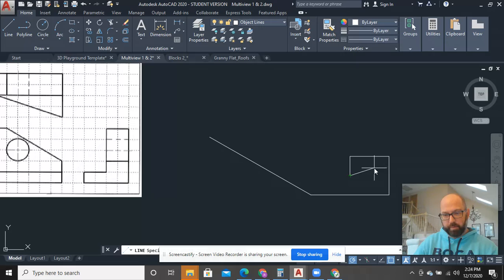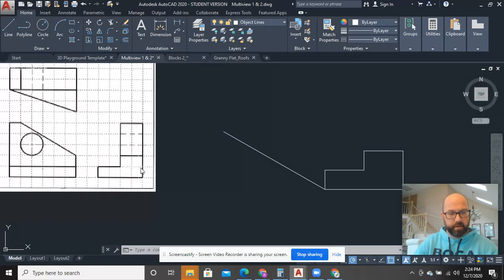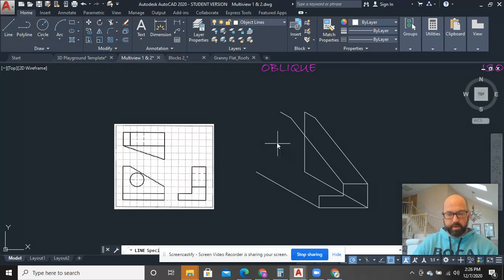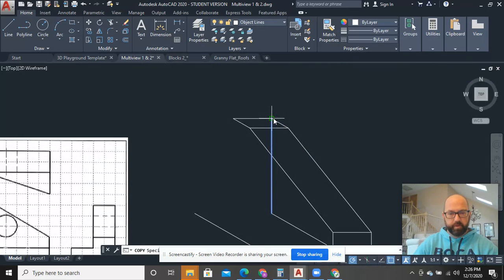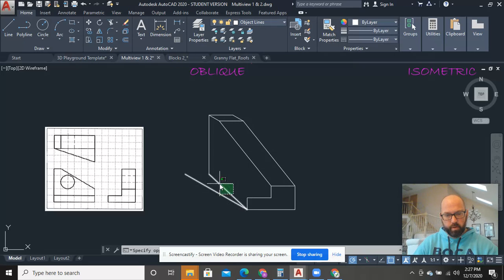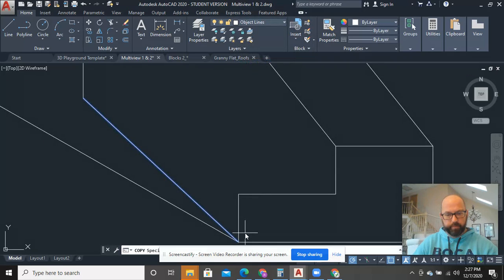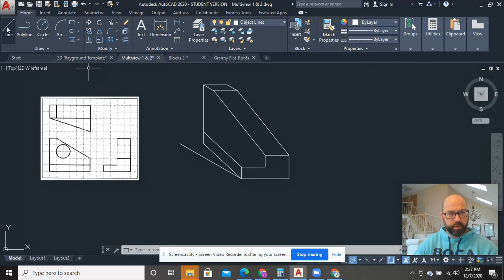Perspective 2- Oblique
Use this to create an oblique drawing from the second multiview